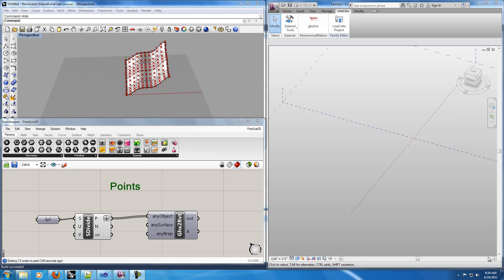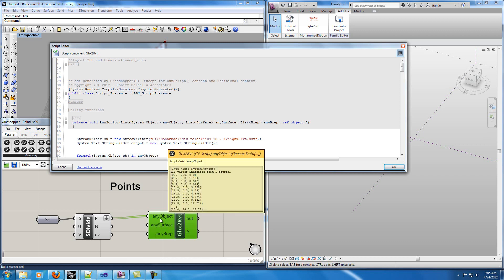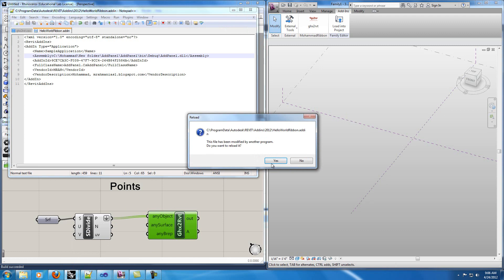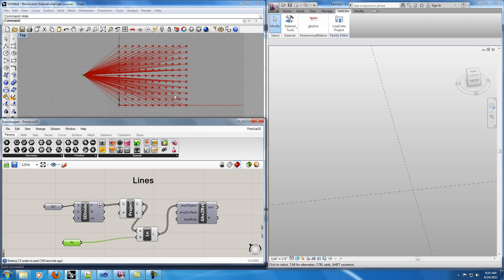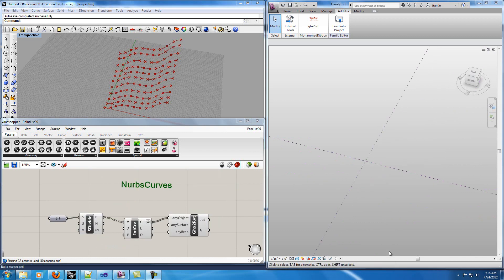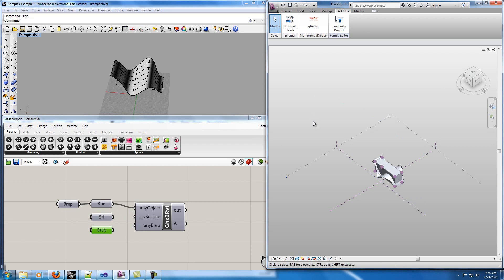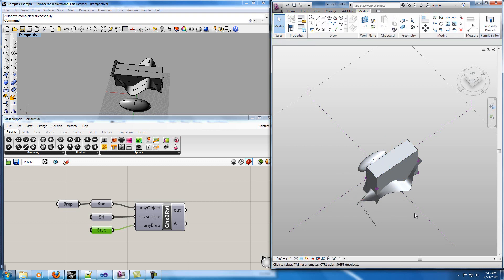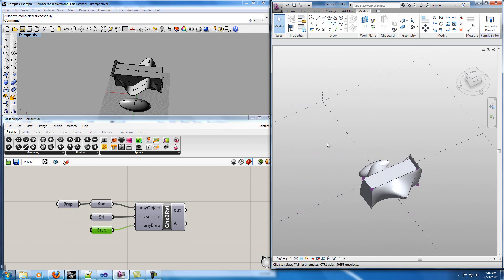Rhino / Grasshopper To Revit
This video shows the result of project for ARCH 689 class at TAMU. The main purpose of the project is linking Rhino Grasshopper to Revit. The video shows some of the examples that the the application is able to create.